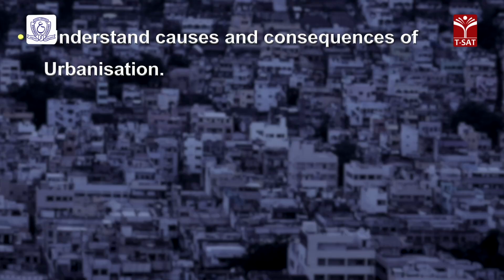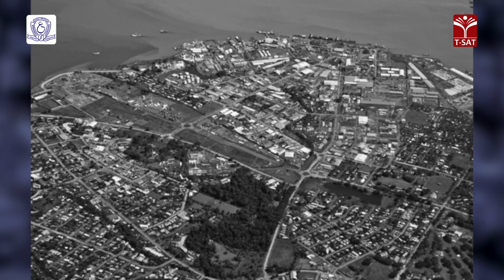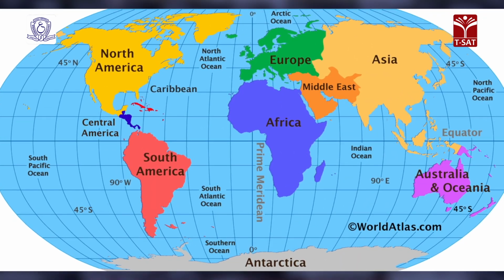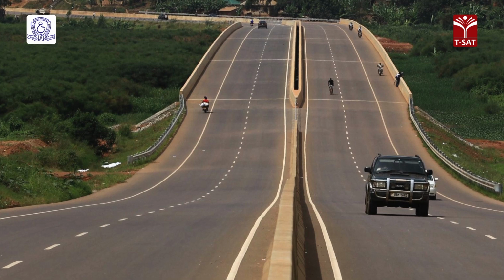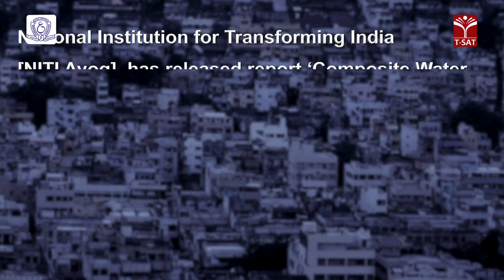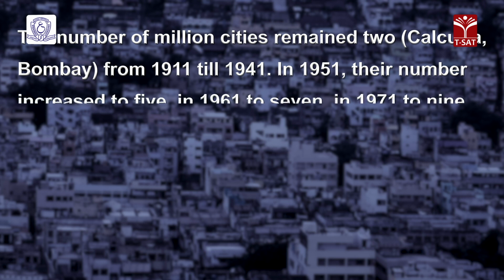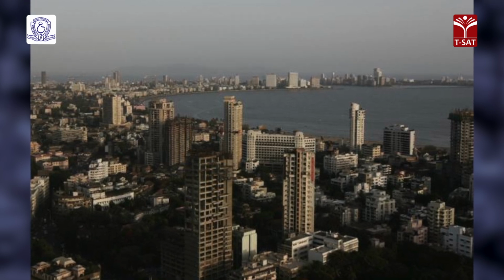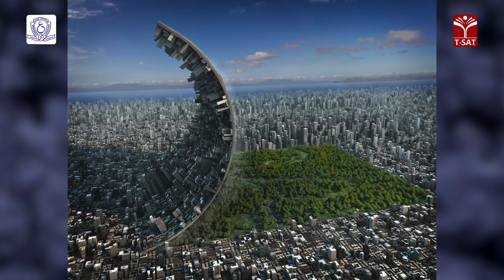Osmania University || BA 4th Sem || Geography - Urbanization in India || T-SAT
T-SAT Network Digital Classes are Now Available on Following Platforms:

👉Install T-SAT App:
1. For Android Users: Play Store
2. For Apple Users: AppStore